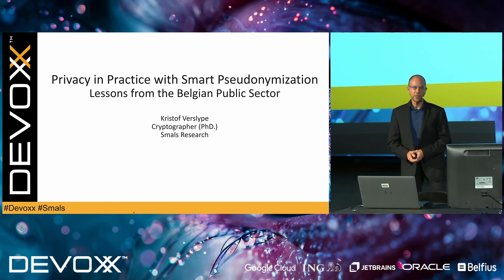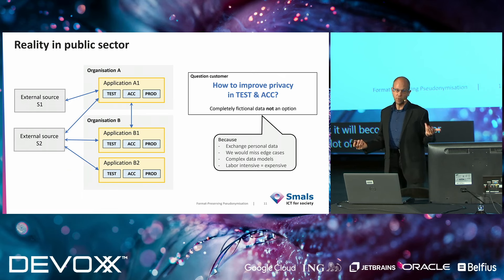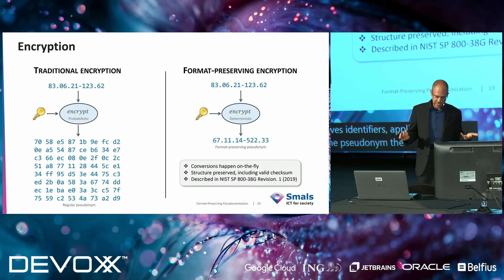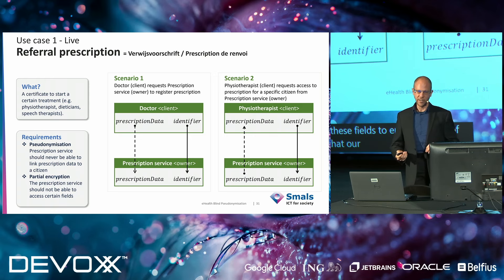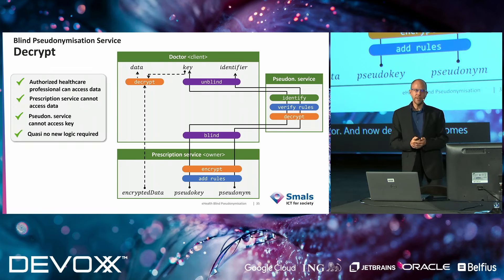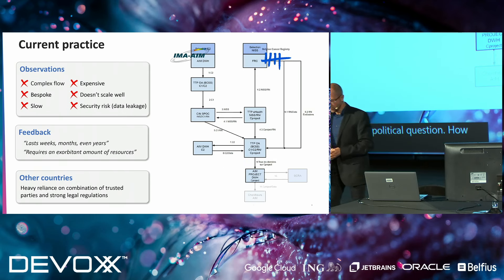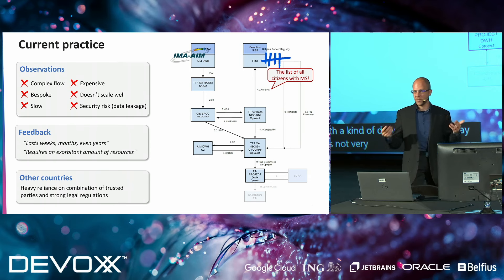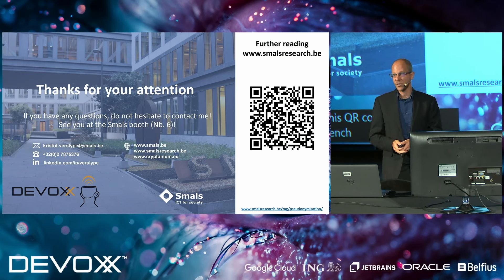Privacy in Practice with Smart Pseudonymization: Lessons from the Belgian Public Sector by Verslype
Masks are being used for thousands of years, all across the physical world, for reasons such as physical protection, rituals and hiding the identity of the bearer. Physical masks are probably the oldest privacy protection technology.When writing and printing, authors of books and articles used pseudonyms to hide their identity. Voltaire, Lenin and Banksy are well known pseudonyms: modern, written versions of the physical mask. In the digital age we now replace citizens’ identifiers by unique codes – having remarkably powerful and even counter-intuitive properties when based on cryptography.The public sector has two seemingly contradictory tasks: protecting citizens and their privacy, while maximizing value and efficiency for individuals and society. So should we minimize or maximize data?The Belgian public sector increasingly adopts cryptography for pseudonymization – a crucial, and yet sufficiently practical element in realizing the seemingly impossible.In this talk, Kristof introduces three practical cryptographic systems for pseudonymization. He has designed them, based on specific needs within social security and healthcare. If you live in Belgium, your personal data is probably already protected by one of these systems, today.